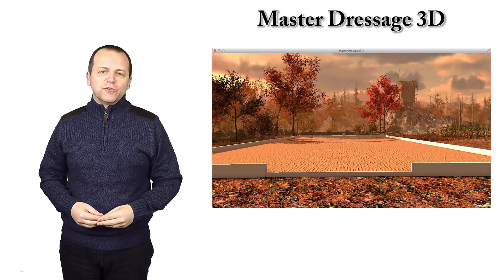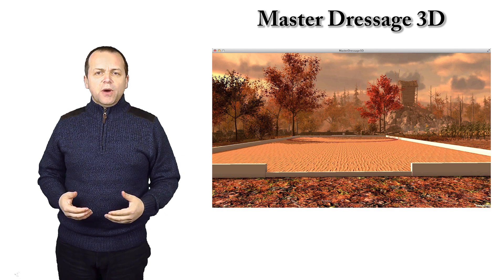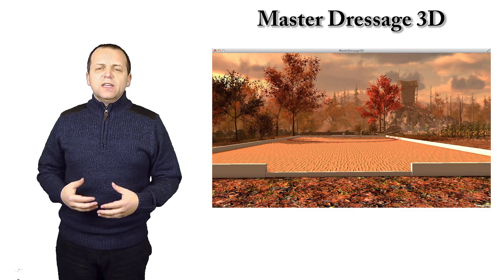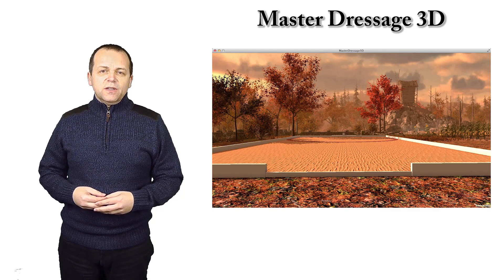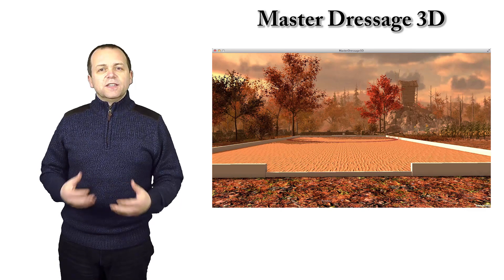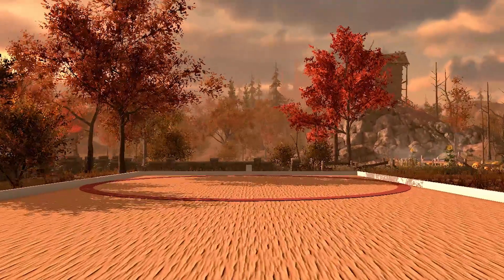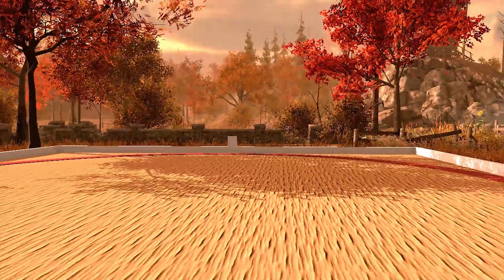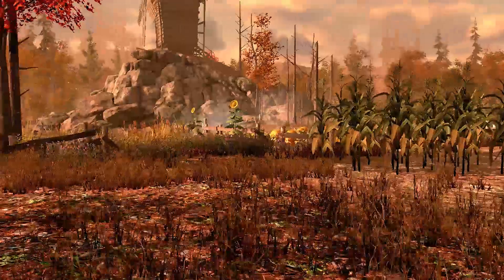Master Dressage 3D Software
Hi, my name is Peter Dove, founder of Master Dressage. I help dressage riders ride more beautiful and accurate tests, by breaking down the mechanics of the movements, teaching how to flow the movements together and explaining the judges point of view so they get higher scores, more consistent results and ultimately have a better relationship with their horse.

In the past is has been very difficult for riders to learn accuracy, understand what the movements look like, and find a way to remember the tests when competing. Typically reading tests from a flat sheet, even with diagrams, makes it hard to translate what you remembered into a real live test.

Master Dressage 3D is a new application that will help riders:

    Learn new tests
    Learn how to accurately ride movements
    See how tests link together movements for a smooth performance.

Features in the Master Dressage 3D application:

    Add in new tests easily by adding movements together.
    Practice new tests by controlling the horse and rider yourself or through an autoplay feature.
    Get detailed explanations, with multiple camera angles and animations on how to ride the school movements.
    Choose from many detailed locations.
    Get bored of riding your test? Jump out of the arena and explore the beautiful surrounding of your location.
    Will be available on Desktop and Mobile platforms.